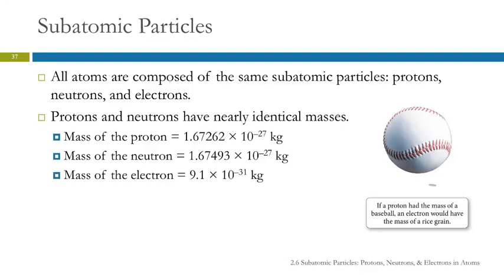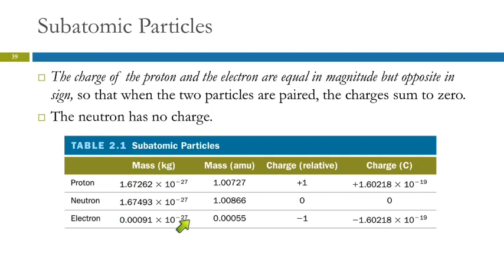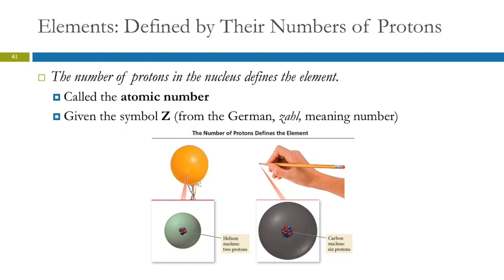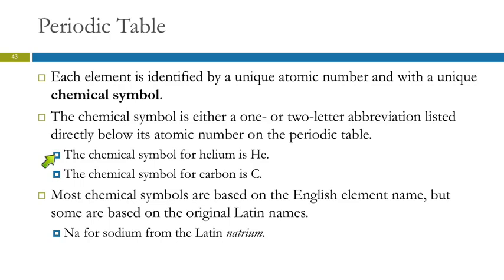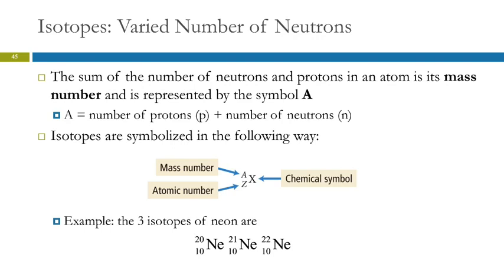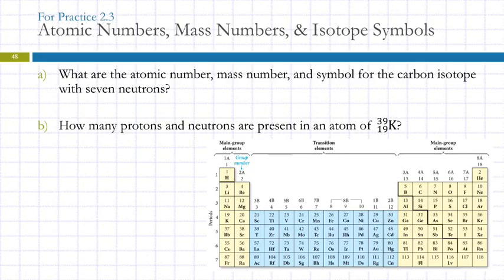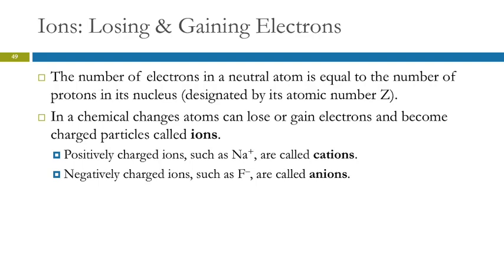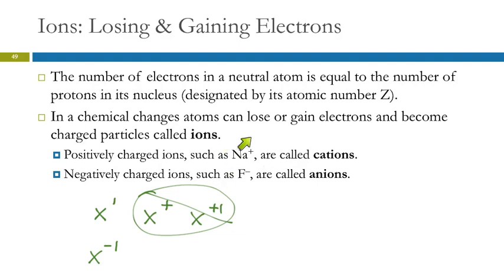2.6 Subatomic Particles: Protons, Neutrons, & Electrons in Atoms